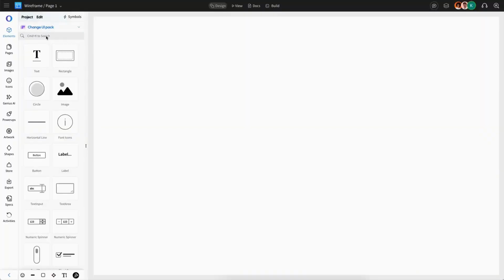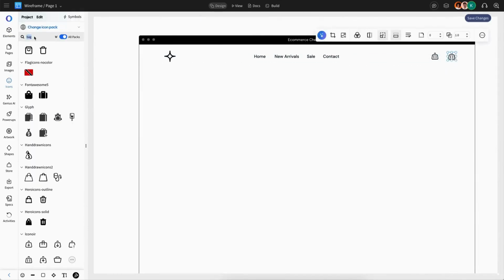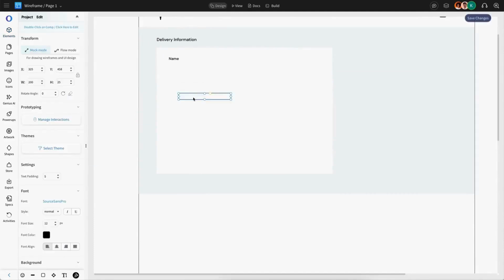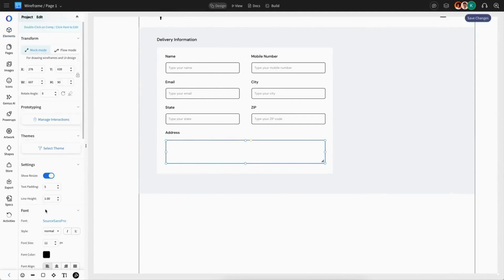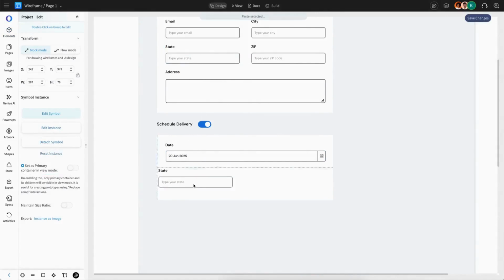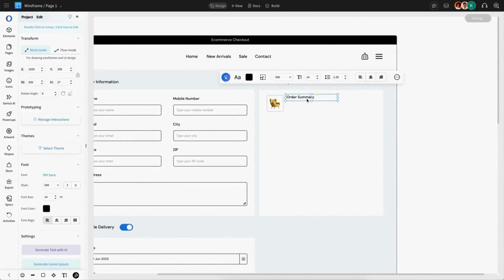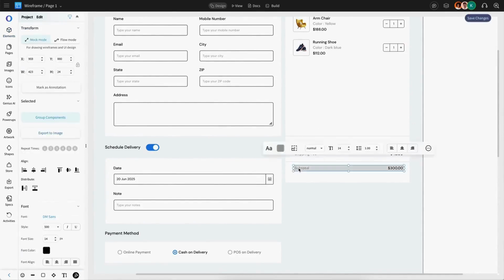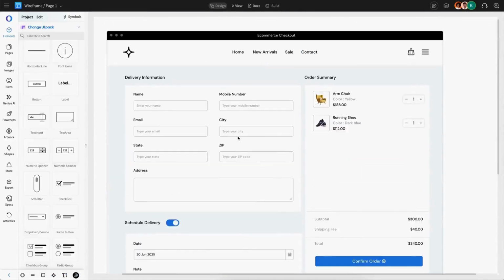Design an Checkout Page For An Ecommerce Website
Checkout page wireframes help designers and developers visualize the user flow to ensure a smooth and intuitive purchase experience. In this video, we’ll show you how to create a checkout page using MockFlow Wireframe Pro with the help of the Symbols feature.